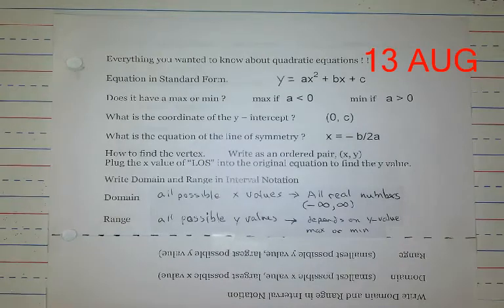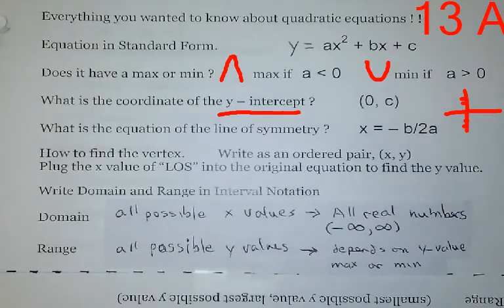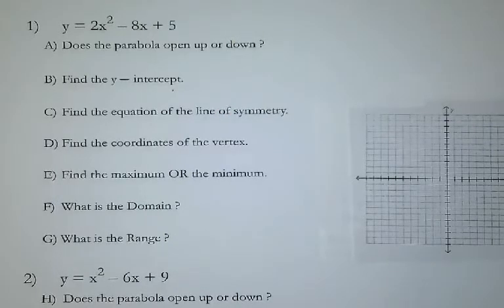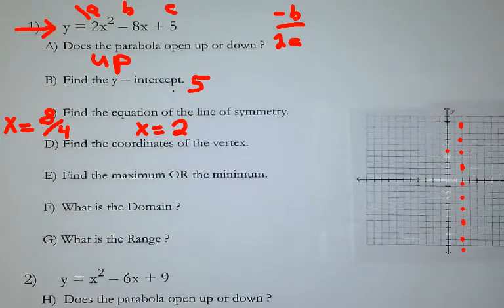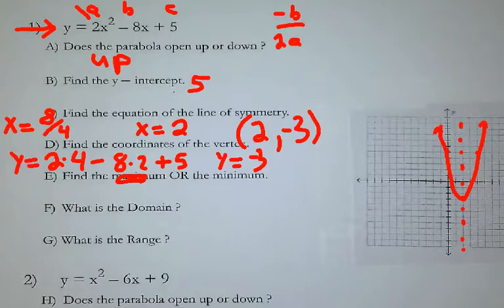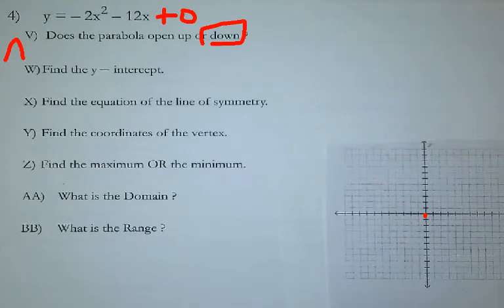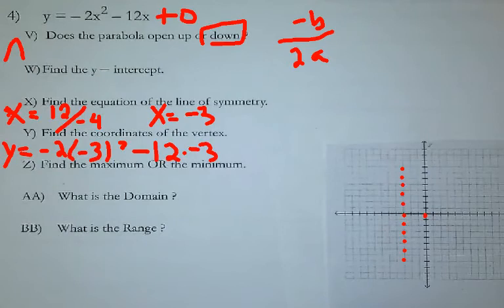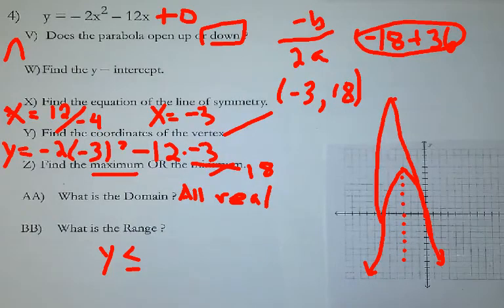13AUG standard form of a quadratic equation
how to find the y-intercept; max or min; equation of line of symmetry;
coordinates of the vertex